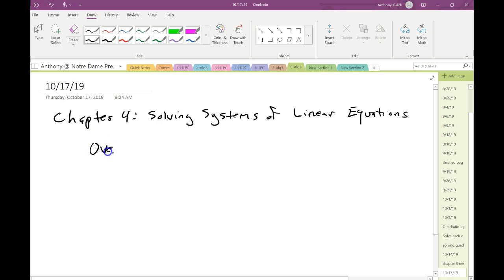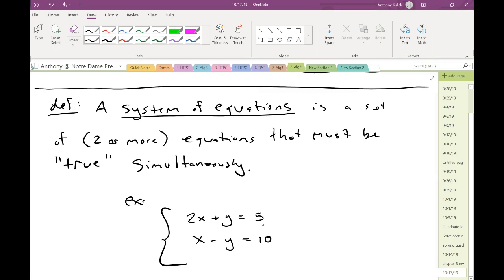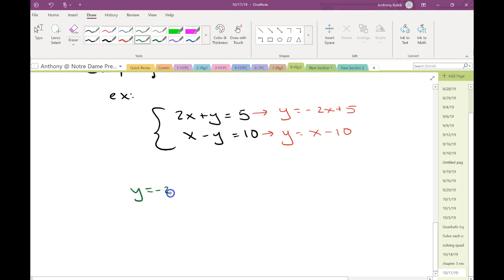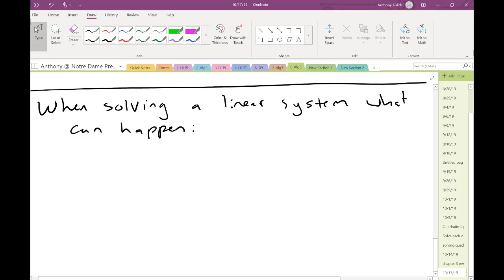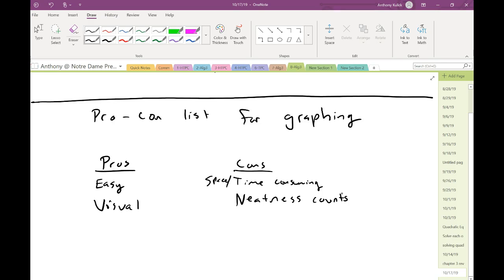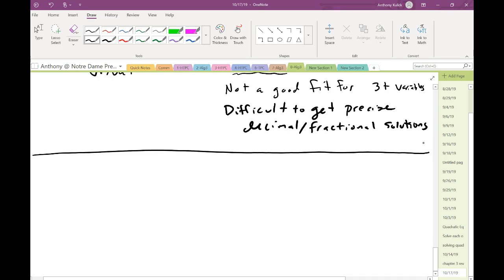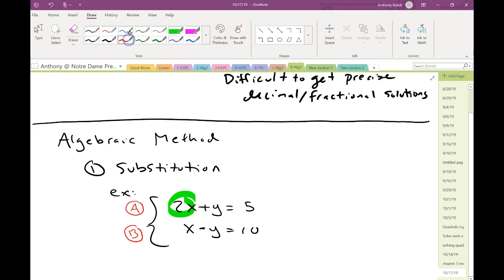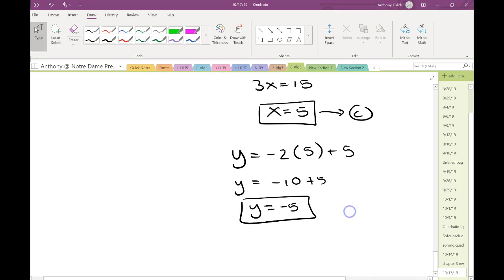10/17/19 8-alg3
solving linear systems of equations by graphing and substitution